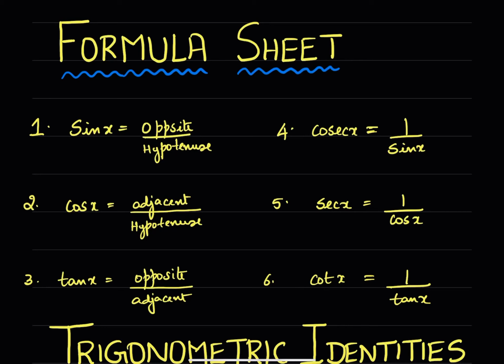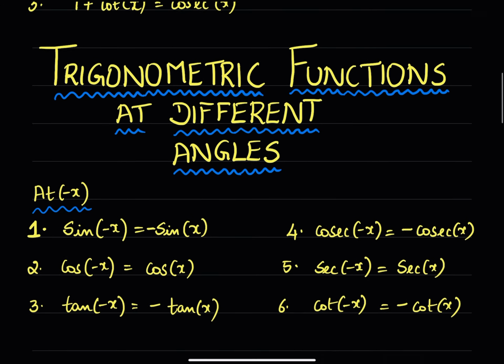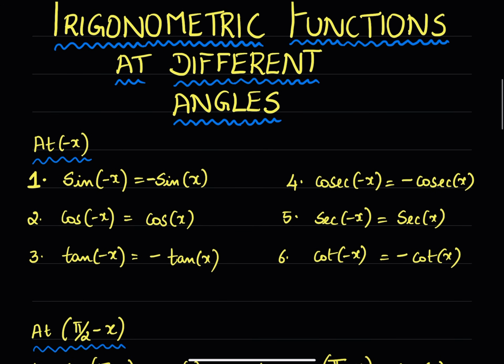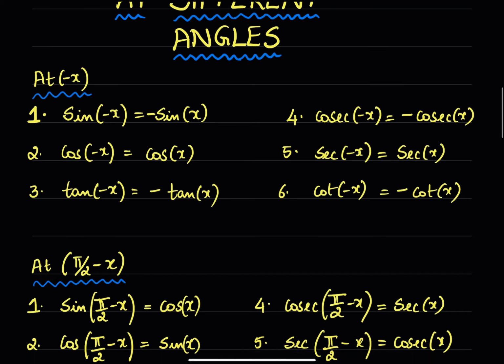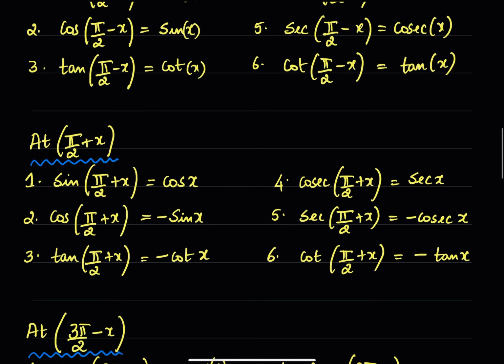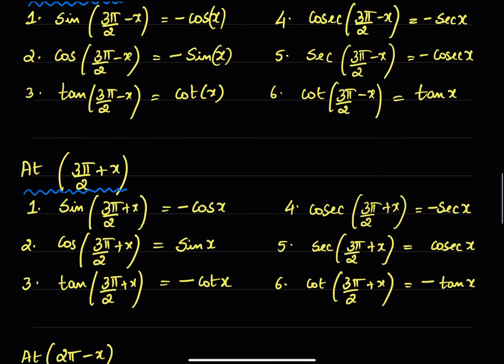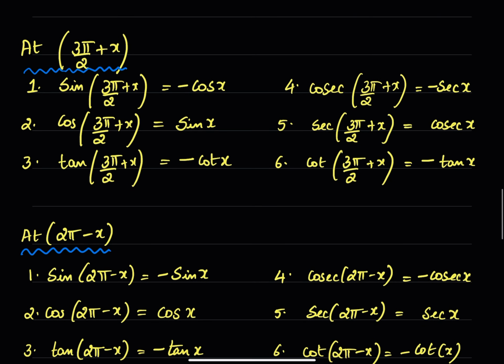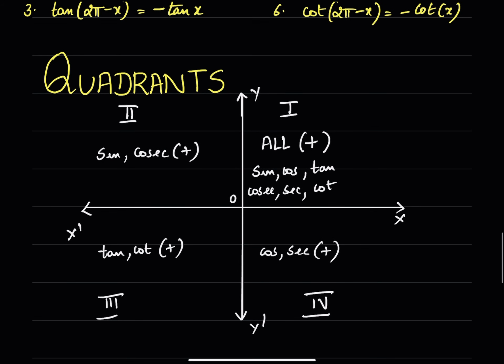55. Summary of Trigonometric Functions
Learn Trigonometric functions in this playlist. It has detailed trigonometry tutorials.